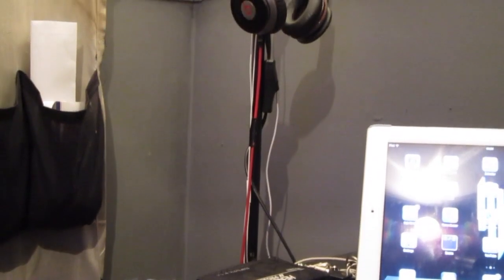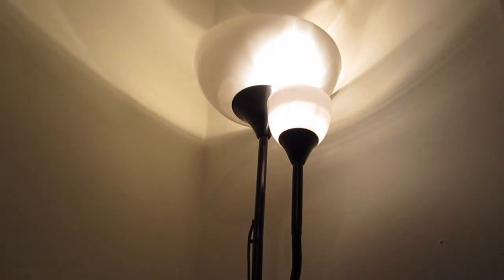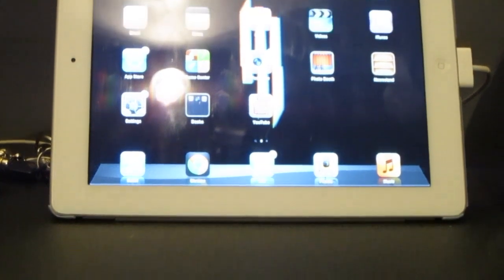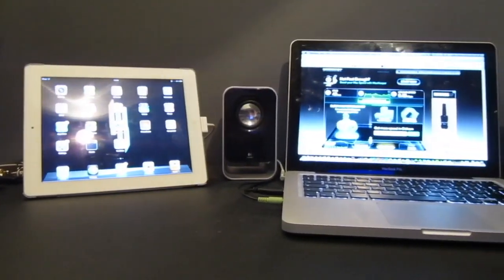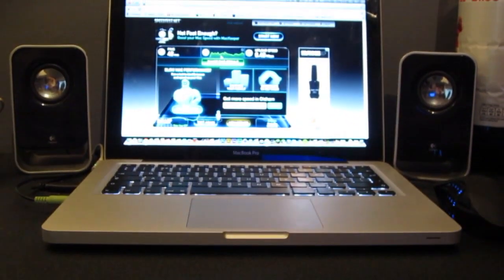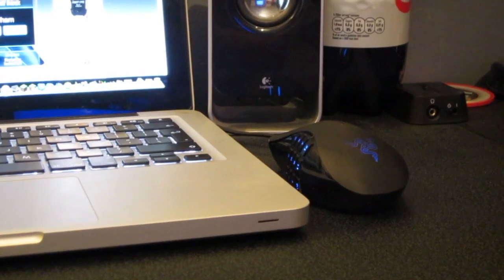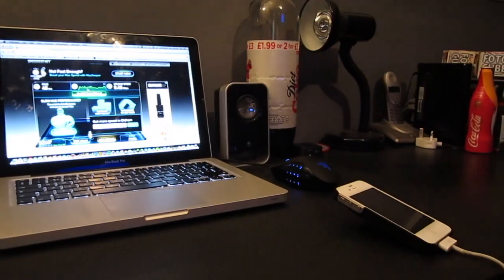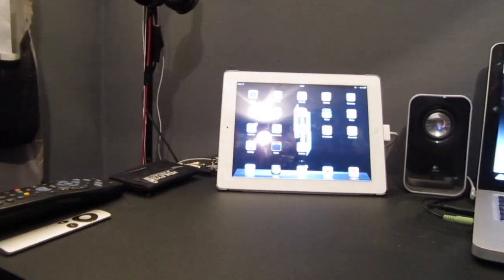Apple Desk Tour/Setup Winter 2012 [REUPLOAD]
Hi guys I just thought I'd just do a quick tour of my desk as I got a new desk and the newest addition to my desk.  A MacBook pro 13" 2012 base model.

Featured Products-
Macbook Pro 13" 2012 Base Model.
iPad 2.
iPhone 4S.
Logitech LS21 Speaker System.
Razer Naga Gaming Mouse.
Apple Earphones.
Amazon Black Corner Desk.
Beats By Dr Dre, Solo HDs in Black.